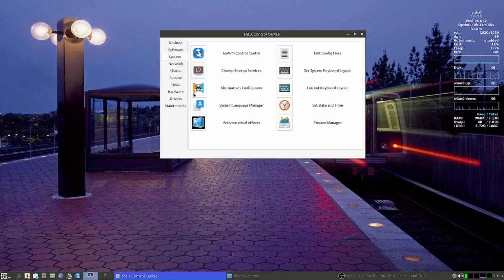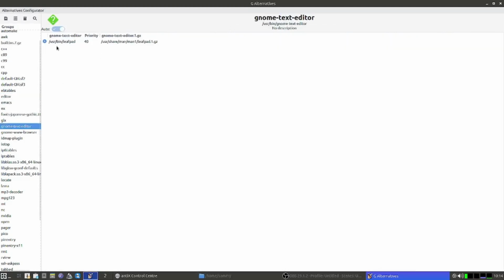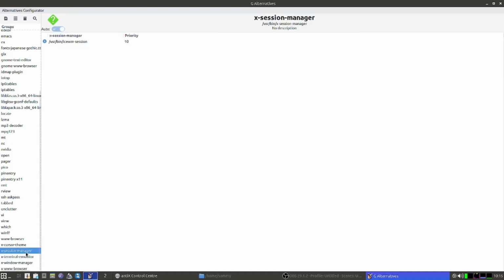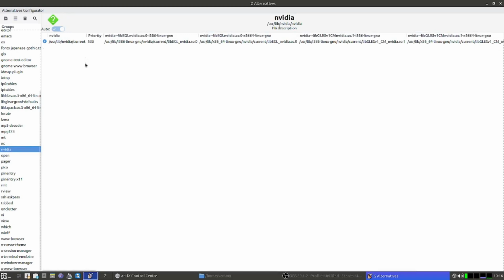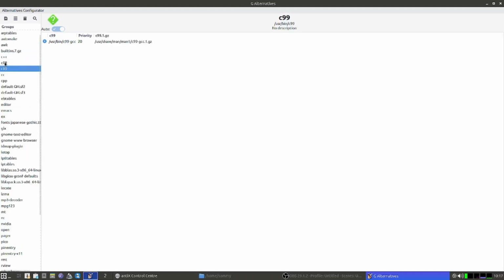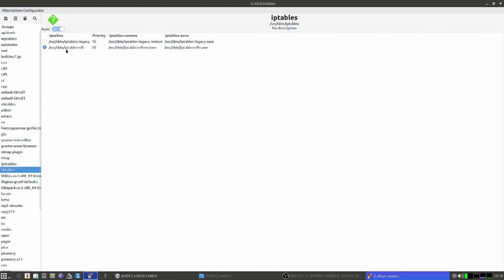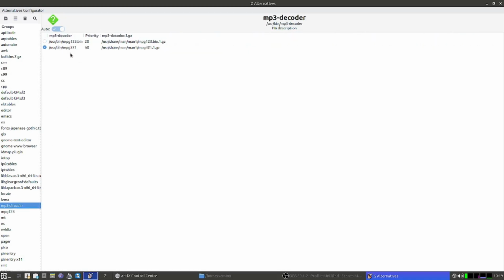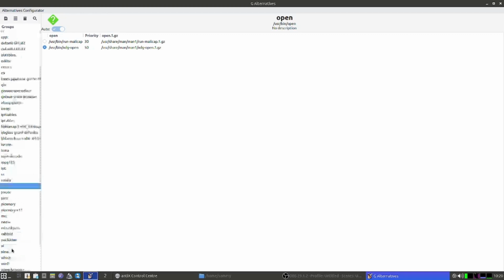Configure System Wide Default Settings using Alternatives Configurator in AntiX Linux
1) IT infrastructure consultancy and turn key project execution for SME's.
2) Install and maintain best suitable linux distributions for your corporate computer systems.
3) IT infrastructure maintenance and operations for SME's.
4) ERP Training.
5) IT training for freshers and trainees.

1) Personal tuitions for BCA, Computer Engineering and Technology students.
2) Install best suitable linux distributions for your personal computer systems.
3) IT consultancy for your personal and home needs.
4) Design and execution of networking and security for your home.